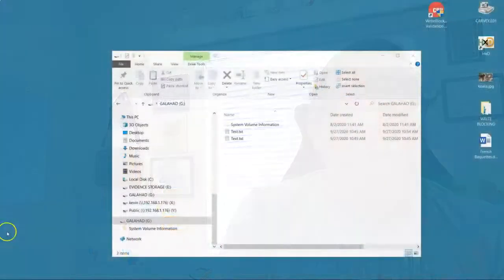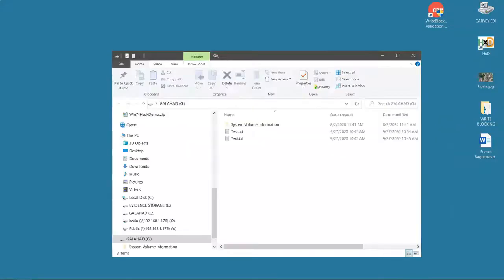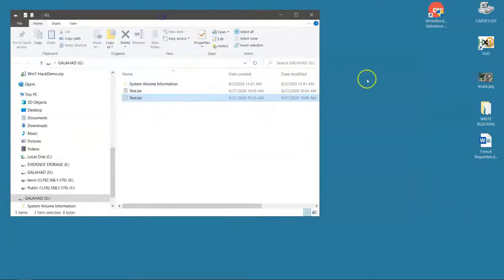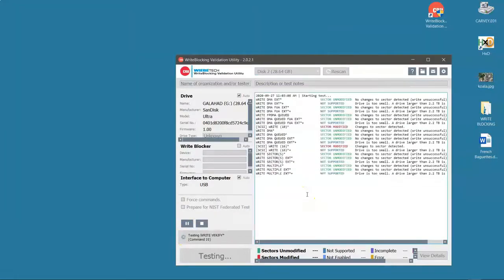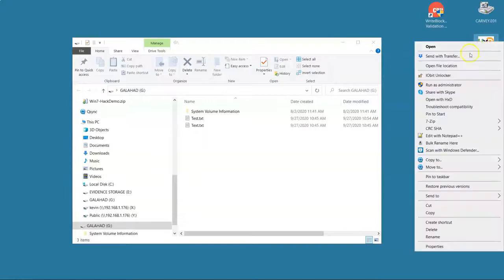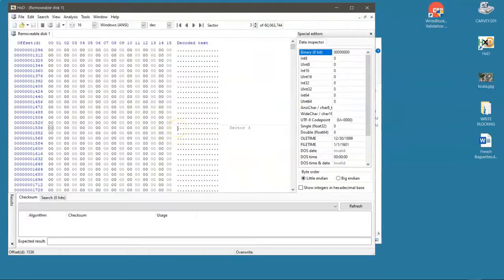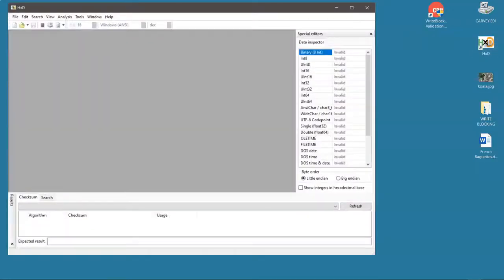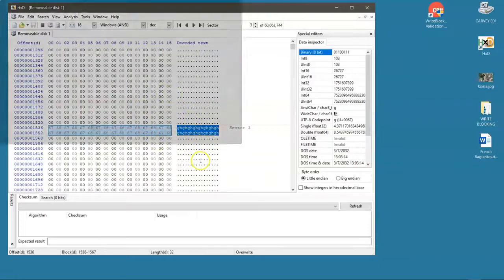Episode 121: Registry Write Blocking - Part 2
In this episode, we test the registry write blocker, and show that it is simply not effective enough to be in use.